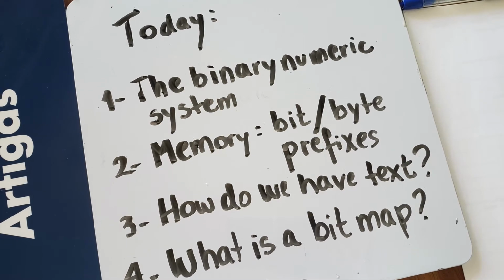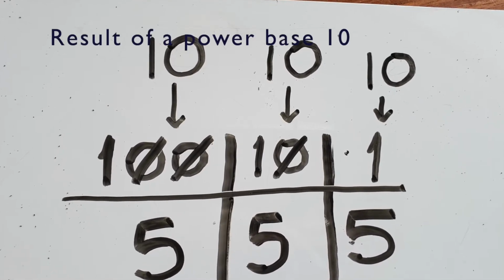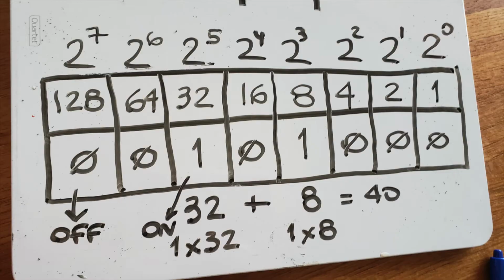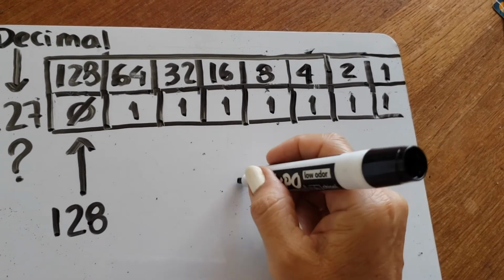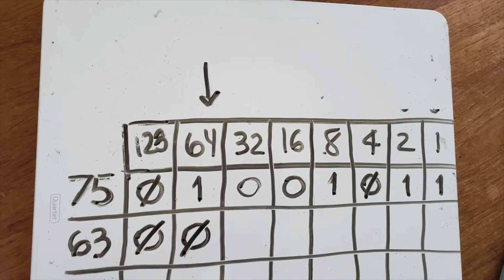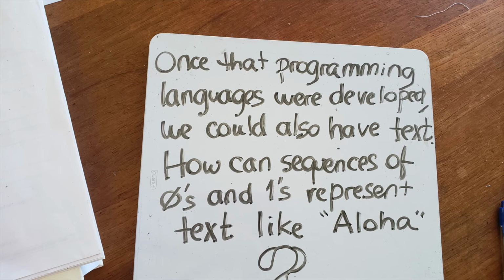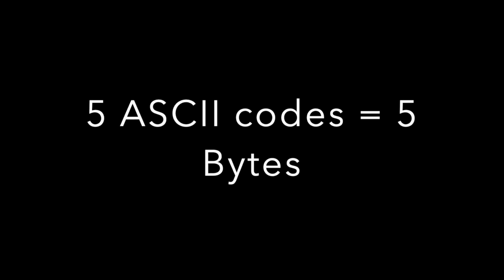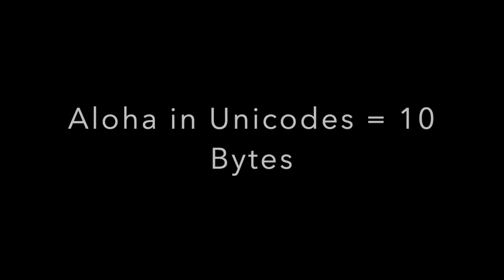Binary Bits and Bytes